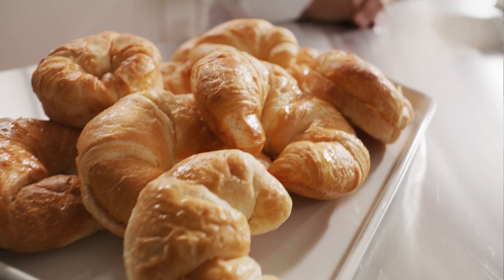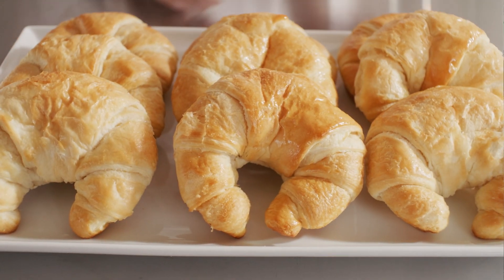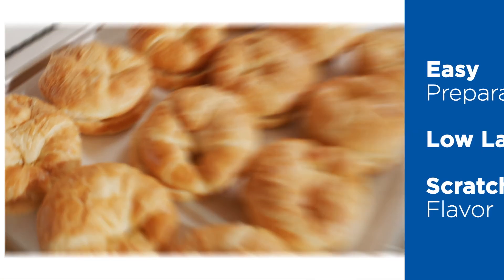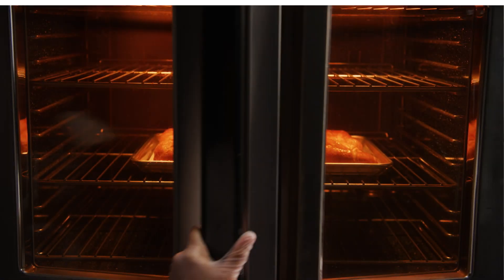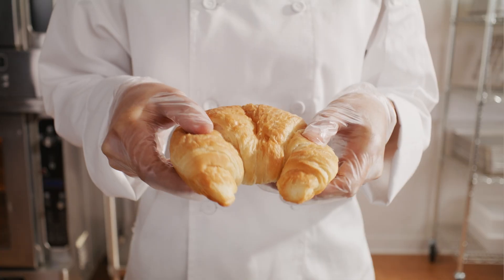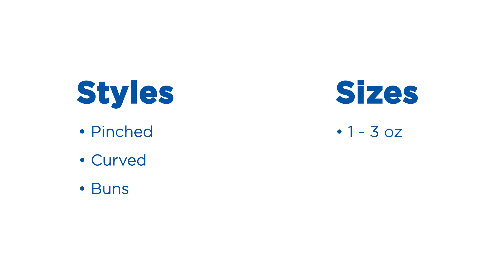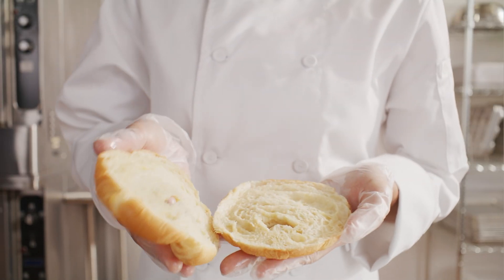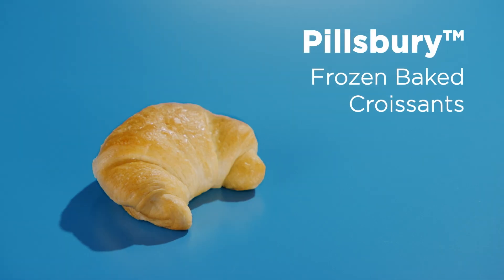Pillsbury™ Frozen Baked Croissant Overview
No matter the size of your operation, Pillsbury frozen baked croissants have your menu needs covered. Enjoy delicious, scratch-made results with low labor requirements for back-of-house efficiency, and create dishes your customers crave.

In this overview of frozen baked croissants, General Mills Foodservice covers the benefits of using consistent, convenient thaw and serve croissants, from the high-quality ingredients to minimal prep requirements and the range of available croissant styles and sizes. Find the inspiration your back-of-house staff needs to make these tasty treats shine.